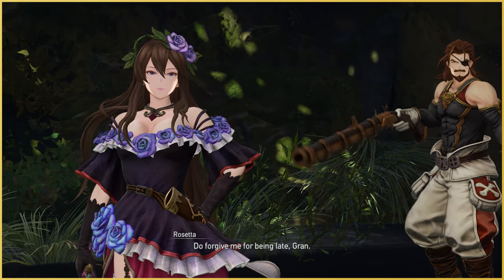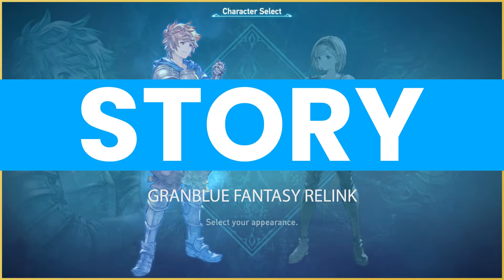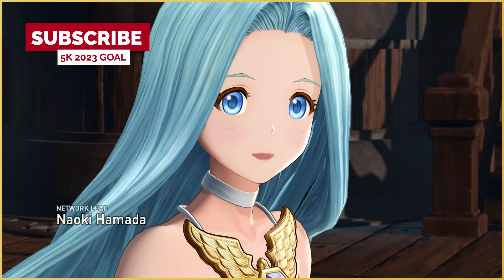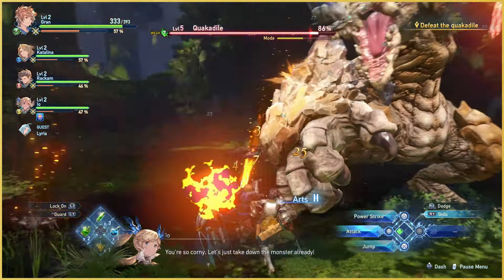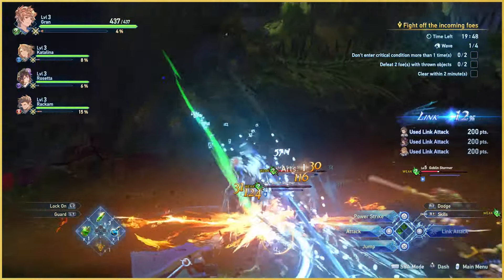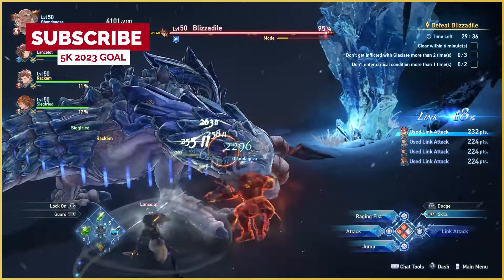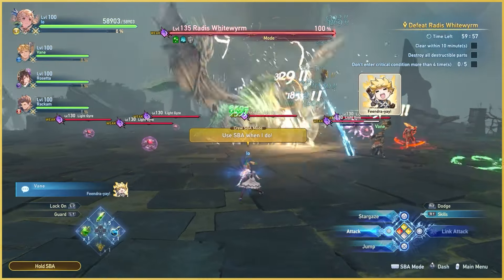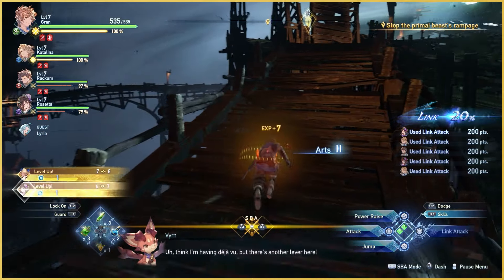GRANBLUE FANTASY RELINK 4player Co-op vs Story Mode | This Was Unexpected!!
🌟 Welcome to Mr. Midas Games, the go-to destination for all things gaming!

🎮 In today's thrilling episode, we're diving into the mesmerizing world of "GranBlue Fantasy Relink," the highly anticipated JRPG that's set to redefine the genre. Join us as we explore the captivating story mode and the exhilarating 4-player co-op experience that awaits in this epic adventure!

📖 **Story Mode Unveiled:** Immerse yourself in a fantastical narrative filled with magic, mystery, and unforgettable characters. We'll delve into the intricacies of the "GranBlue Fantasy Relink" storyline, uncovering the rich lore and epic quests that will keep you hooked from the very beginning. Get ready for a journey that transcends time and space!

🎮 **4-Player Co-op Madness:** Gather your allies as we dive into the heart-pounding 4-player co-op mode. Discover the power of teamwork as you and your friends embark on quests, battle formidable foes, and unravel the secrets of the vast in-game world. From strategic coordination to epic boss battles, the co-op experience in "GranBlue Fantasy Relink" is set to be nothing short of legendary.

🎉 **Exclusive Gameplay Footage:** Witness the magic unfold with exclusive gameplay footage, showcasing the stunning visuals, dynamic combat system, and the seamless integration of the co-op experience. Whether you're a long-time fan of the "GranBlue Fantasy" universe or a newcomer eager to explore, this episode is your ticket to an unforgettable gaming experience.

🌌 **Embark on the Adventure:** Join us on this epic journey through "GranBlue Fantasy Relink." The realms of fantasy await, and we're ready to dive in – are you? 🌈🎮

Hands on provided by Cygames

*Music*
Intro VT Rayman Beats
Outro VT Richie Fargas
Music from GranBlue Fantasy